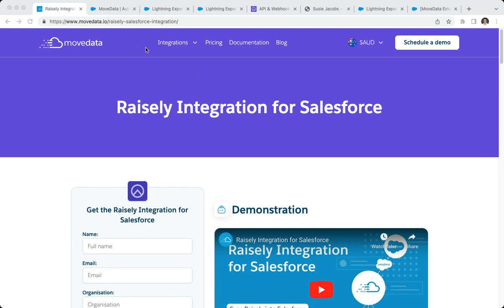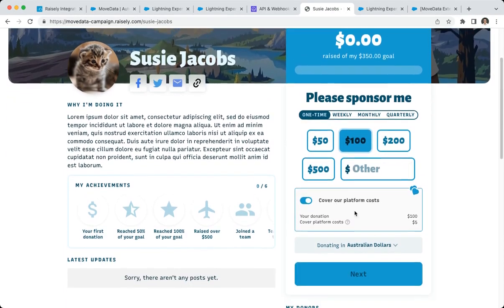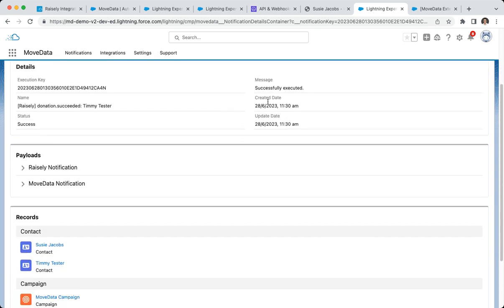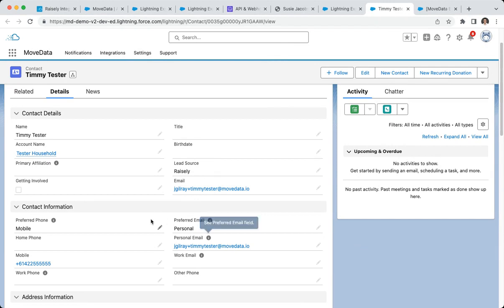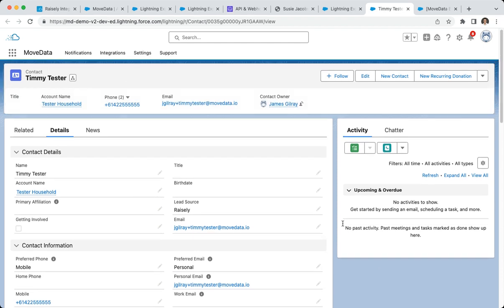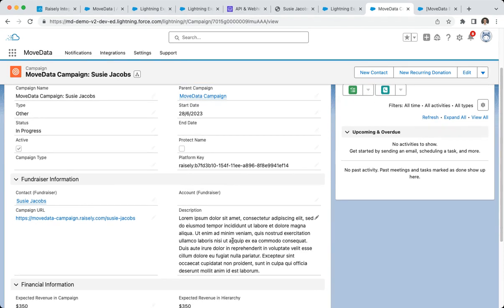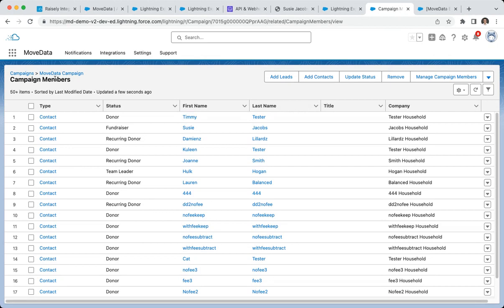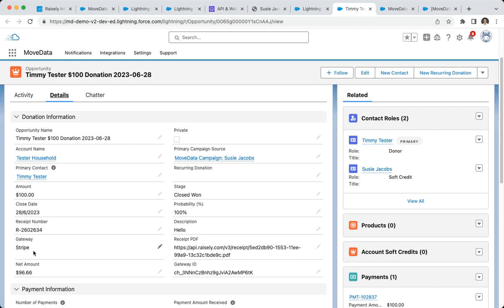Raisely to Salesforce Integration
Learn how to connect Raisely to Salesforce using MoveData